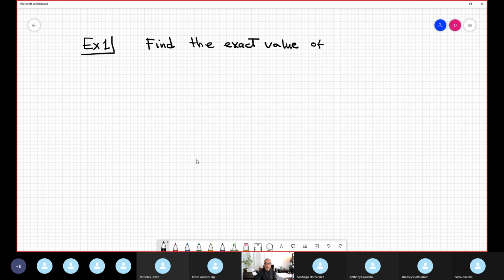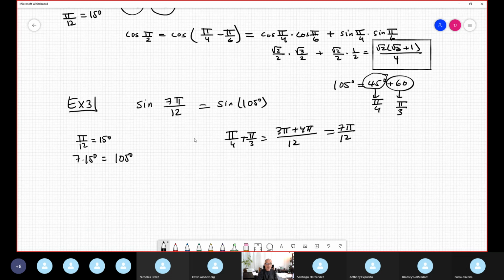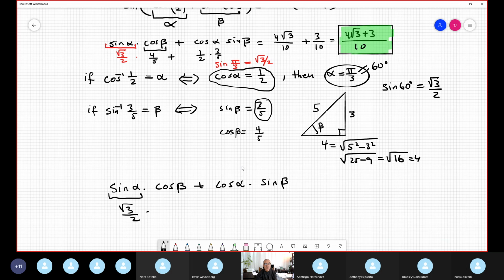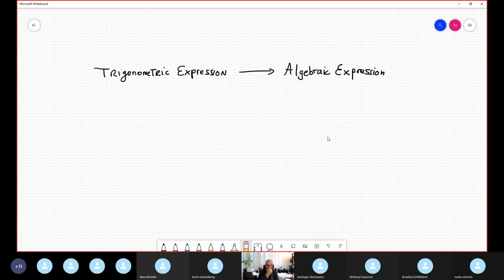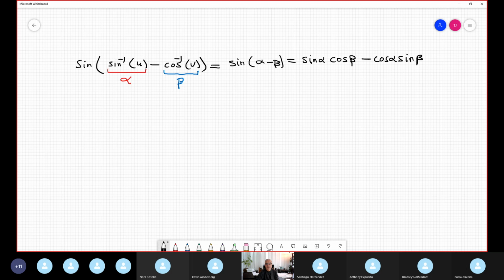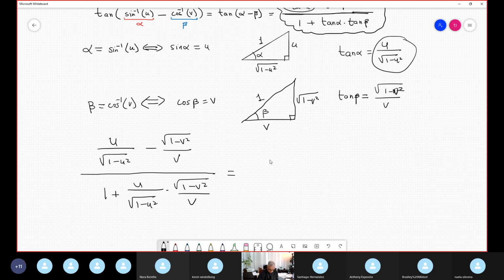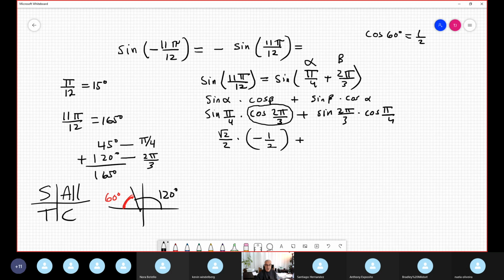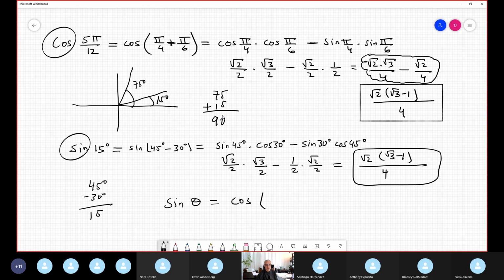MAC1114 Feb 10